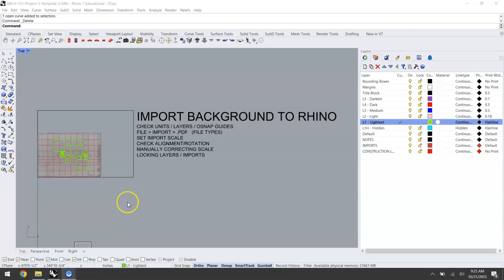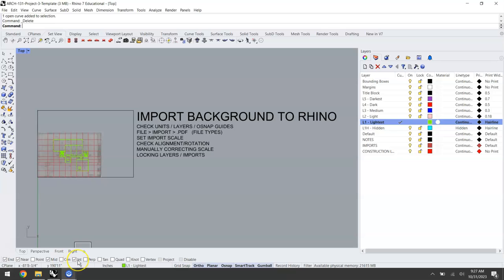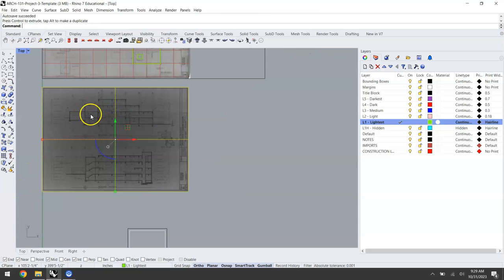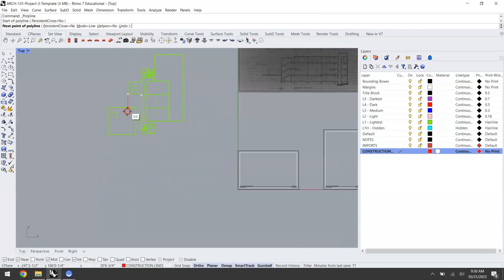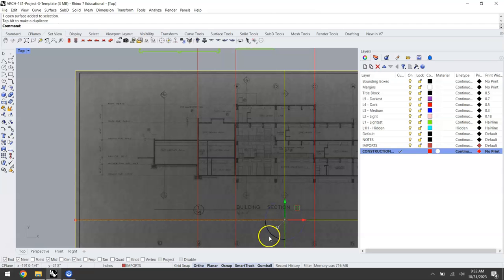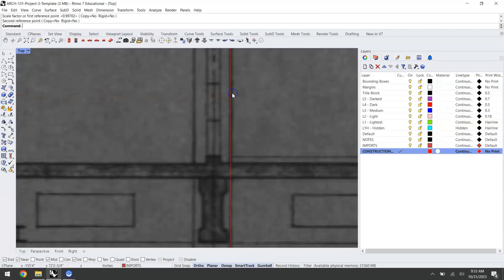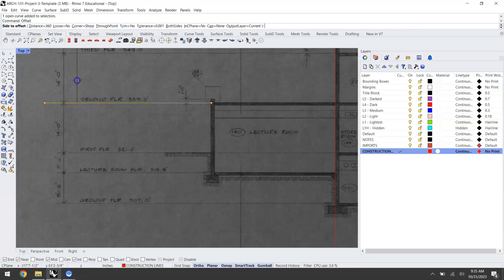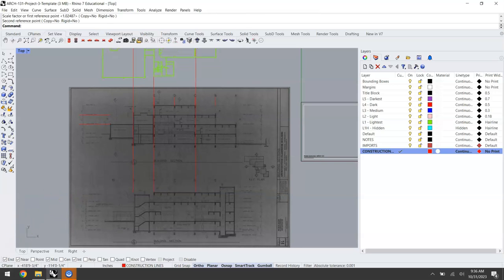ARCH 131/ Rhino Processes / Importing and Aligning a PDF Underlay in Rhino w/ Josh Miller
0:00 - Opening Project 3 Rhino Template
01:43 - Preparing to Import
03:09 - Checking the Scale of the Imported PDF
04:26 - Setting Up Reference Geometry
05:35 - Aligning the Image Underlay
07:09 - Scale 2D the Image Underlay
09:14 - Scale 1D the Image Underlay